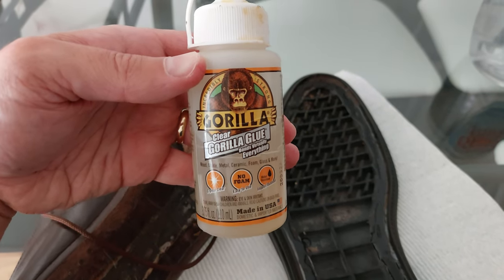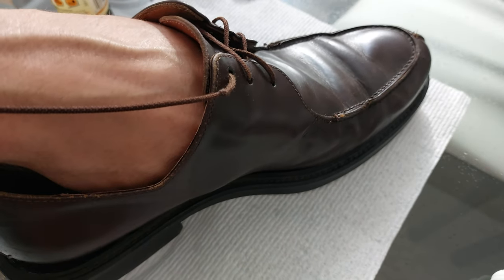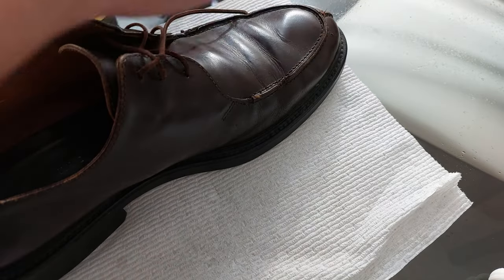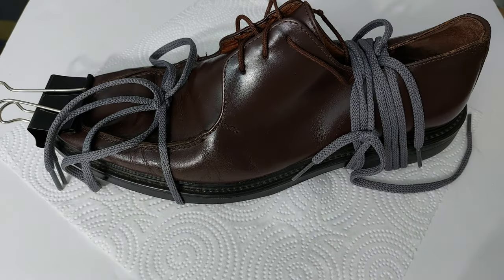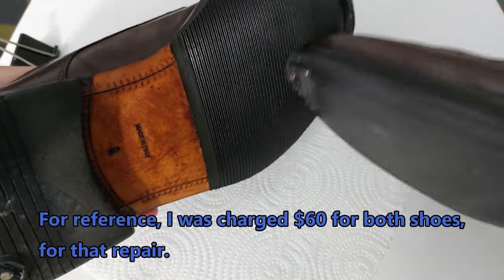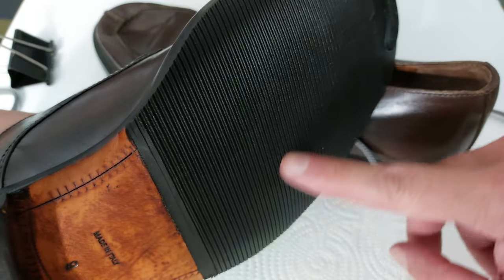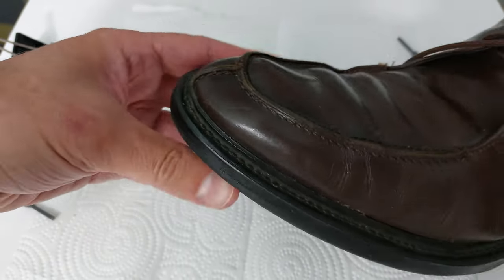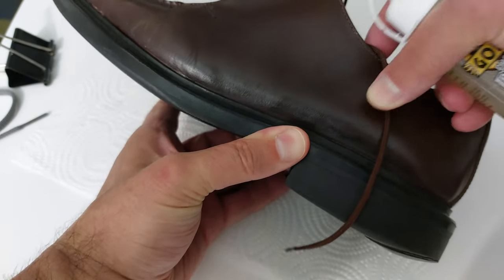Glue Your Shoe With Gorilla Glue! Fix a Shoe That Has Come Apart At The Sole. Gorilla Glue WORKS!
I show you how well Gorilla Clear Glue works for gluing shoes that have come apart at the sole.  You can fix your shoes with Gorilla glue and save your favorite shoes.  You can glue the sole back to the outer shoe.  I show you the steps to glue your sole back to the shoe.  I let the Gorilla Clear Glue cure for 48 hours just to make sure the sole of the shoe would hold and it would result in a proper repair of the shoe.  Gluing the sole of a shoe with Gorilla Glue is easy, fast, and saves money (not to mention a trip to the shoe repair shop).  Gorilla Clear Glue also bonds to wood, stone, metal, ceramic, foam, glass, and clearly rubber.  You can glue a rubber sole of a shoe with ease. You can glue your shoe with Gorilla Clear Glue with confidence!
Find it here:
Gorilla Clear Glue